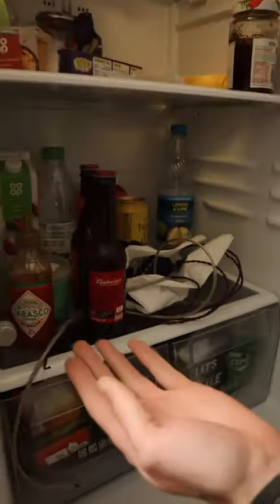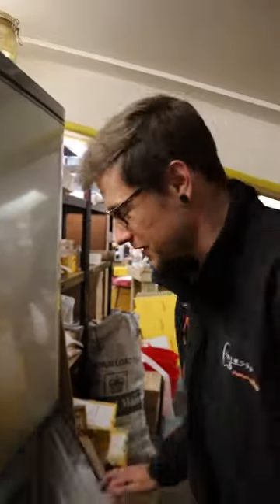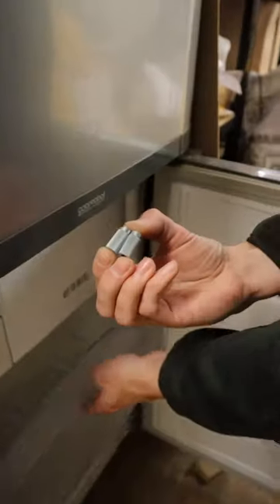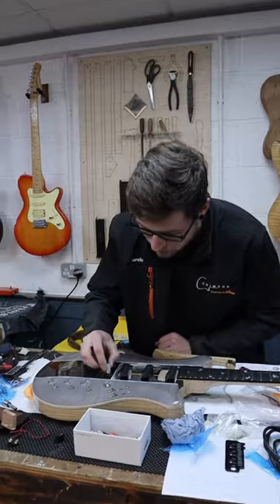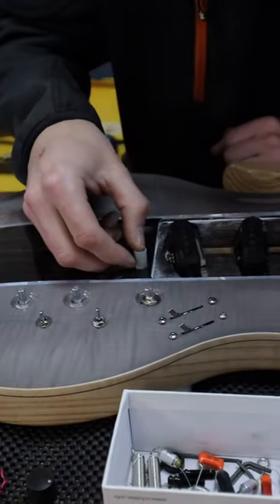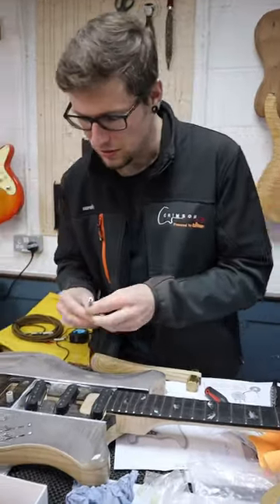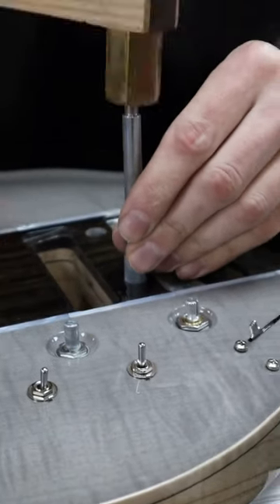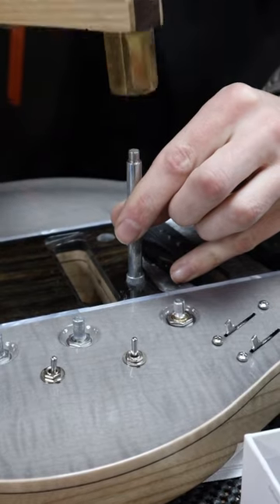Freeze your Parts for easy Installation…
Who knew?  Go for it.  Freeze those metal bits.

Do you want to know how to build guitars? Of course, you do! Let Crimson Guitars teach you in our fully equipped Guitar Building School in the UK.